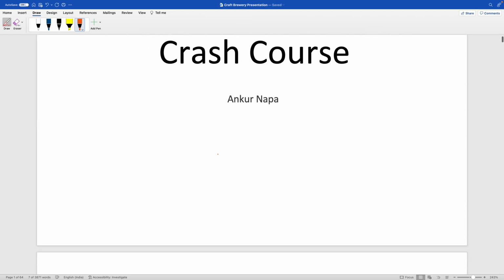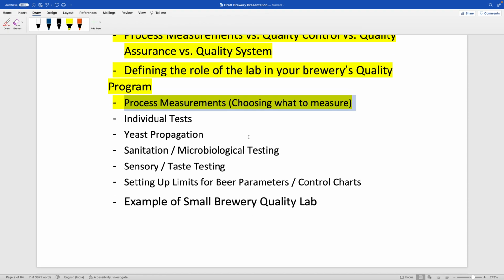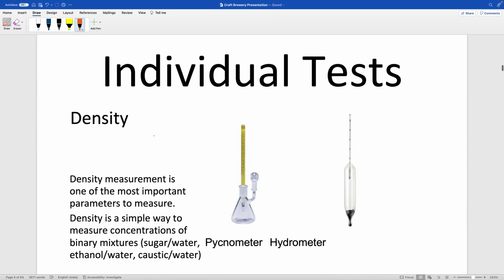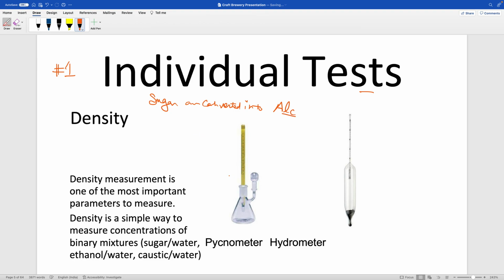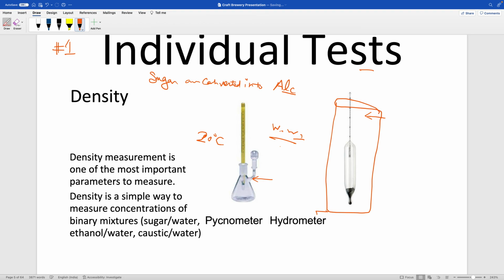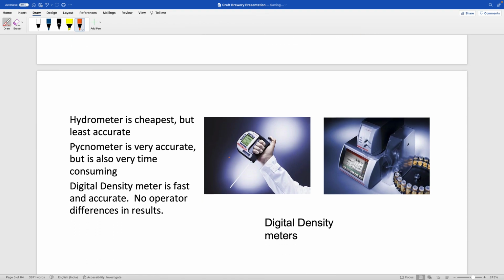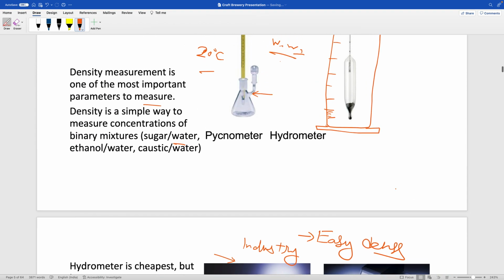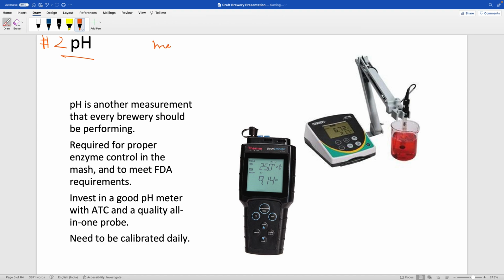Part 5 - Free Craft Brewing Quality Lab Crash Course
There will be a series of Free Craft Brewing Crash Course
This is the 5th video on understanding common equipment used in the brewing industry to measure pH specificgravity of beer